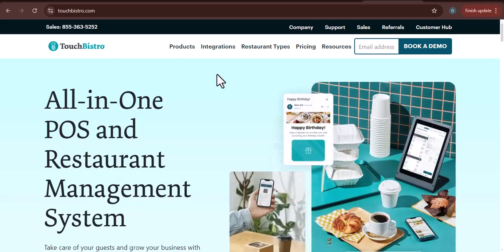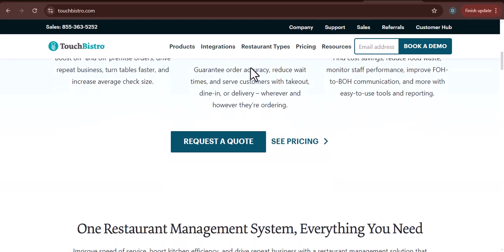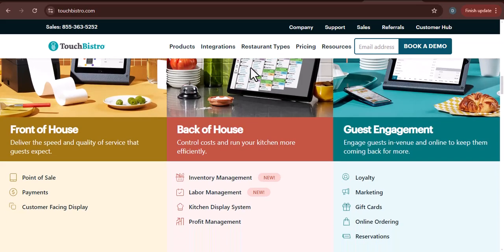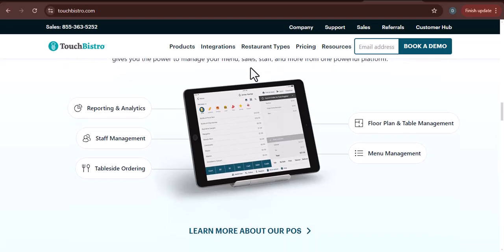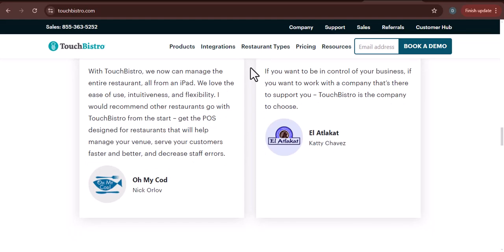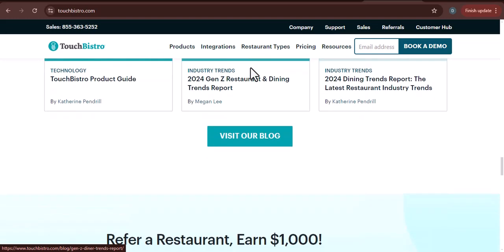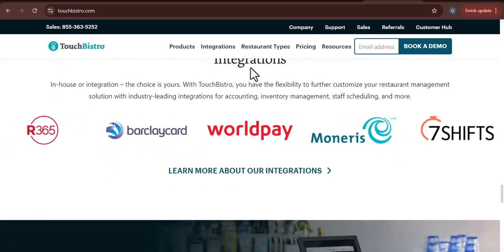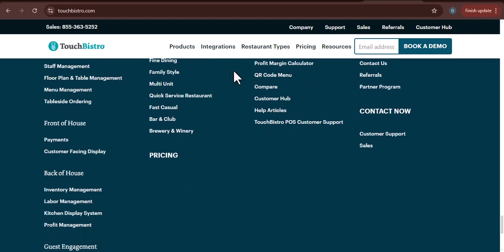How do I add a server on TouchBistro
In this video, you will learn about How do I add a server on TouchBistro

9 YouTube Channel Ideas to Help You Choose Your Own

✅IGNORE THIS
Related Search: